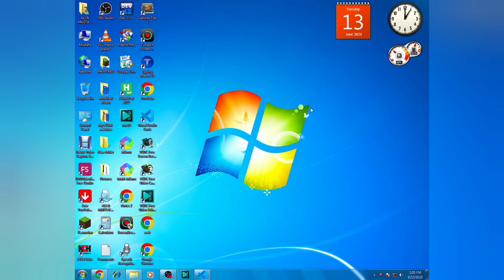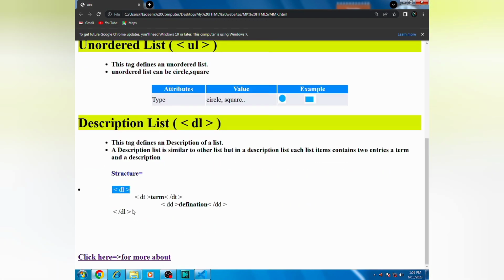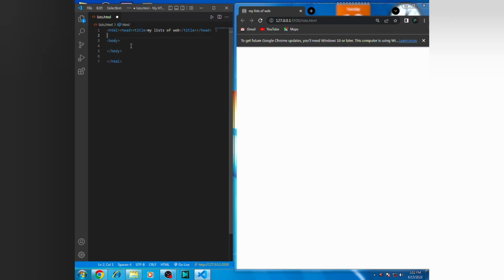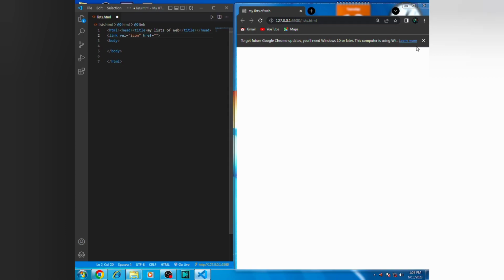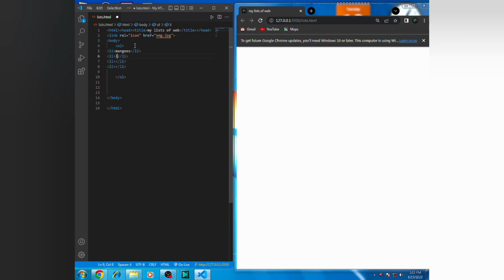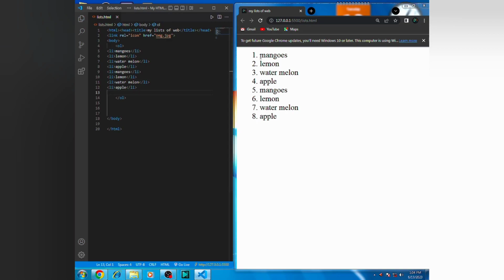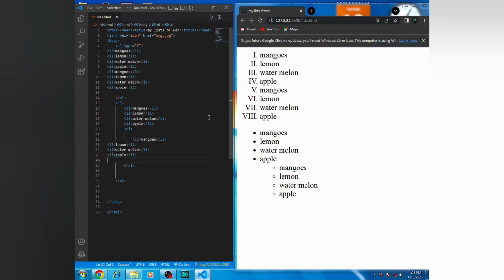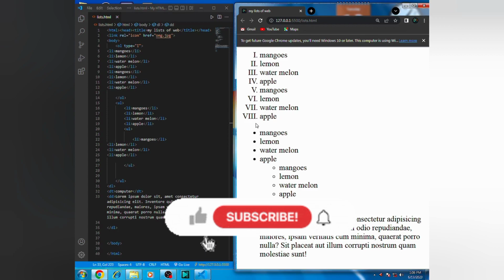Mastering HTML: Essential Guide to Links & Lists | Lecture 6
Here, I guide new users through the basics of HTML and other software languages, making learning easy and fun.

Video Title: HTML Lecture 6: Types of Lists in HTML

Video Description: In this video, I'll walk you through the different types of lists used in HTML. You'll learn how to create ordered lists, unordered lists, and definition lists, along with practical examples.

Related Topics Covered:

 . HTML next page button

 .How to put links in HTML Notepad

 .Linking pages in HTML

 .The link tag in HTML

 .HTML button links

 .Hyperlinks in HTML (in Hindi)

 .Navigating within the same page in HTML

 .The anchor tag in HTML

 .The image tag in HTML